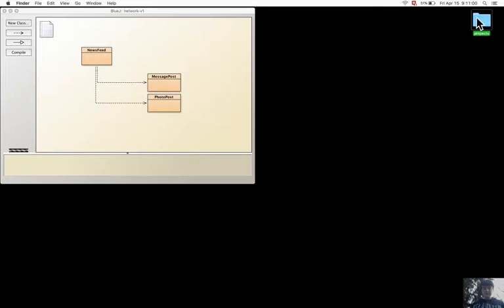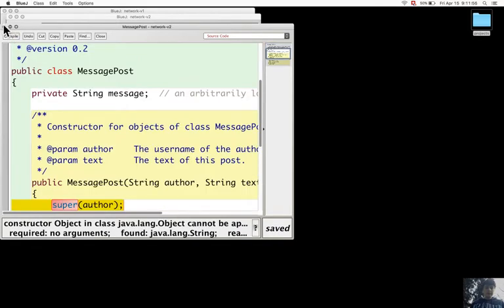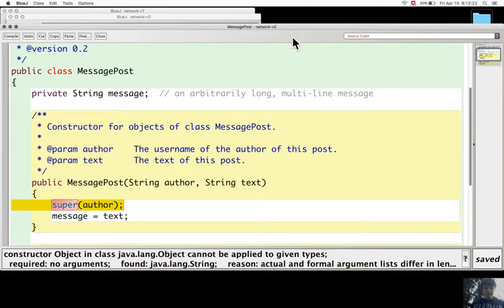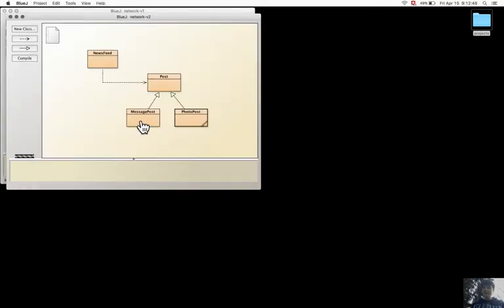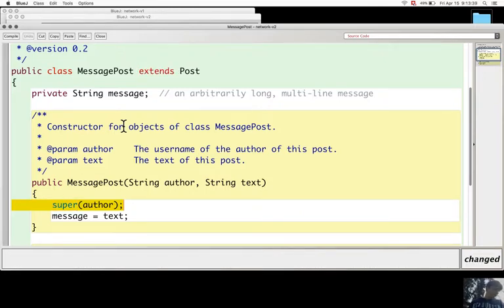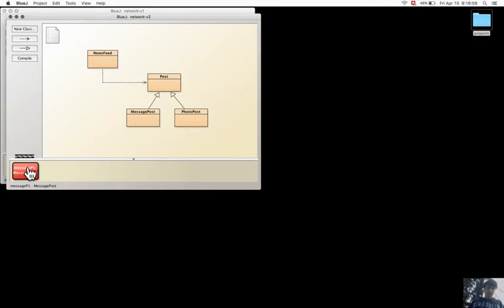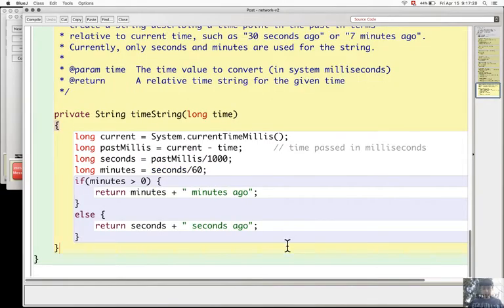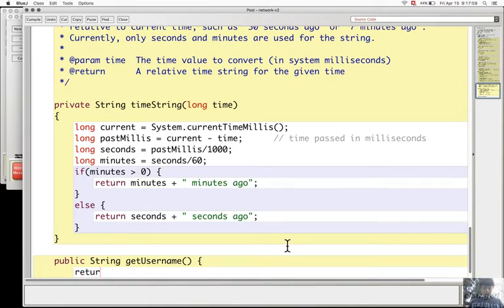Section 8.4. Inheritance in Java - Section 8.4.1. Inheritance and access rights